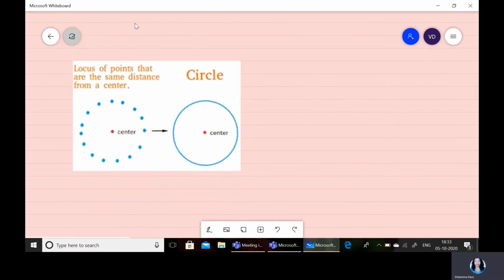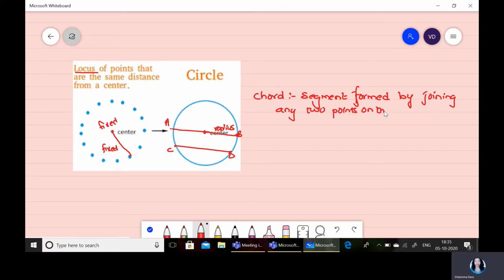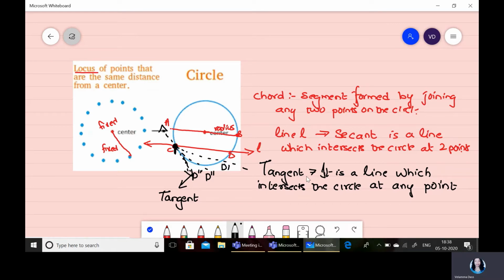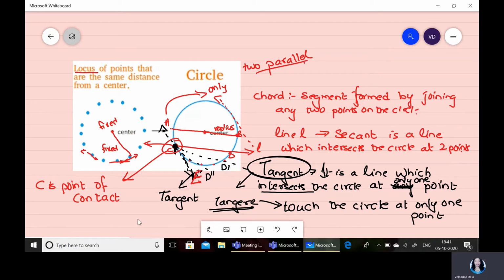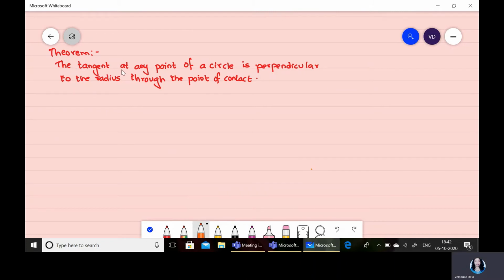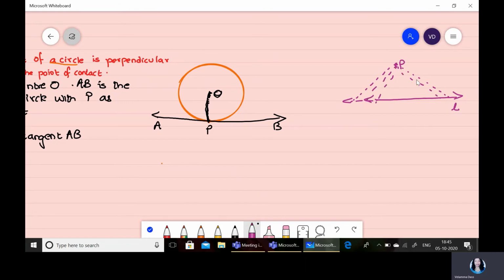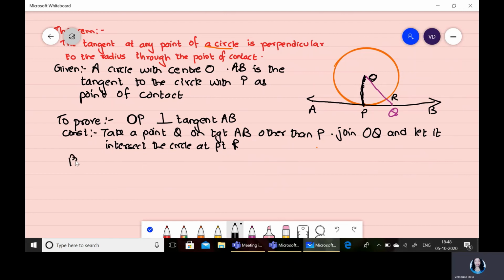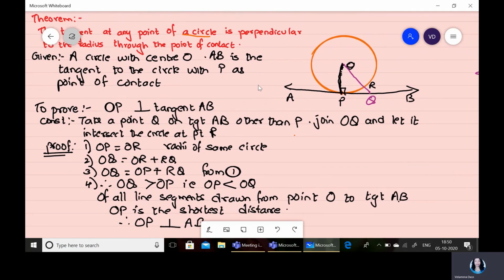Class X -Circles (Introduction and theorem 10.1)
Tangent perpendicular to radius